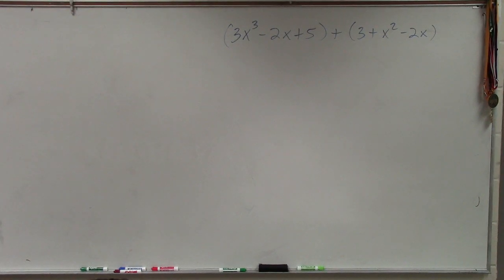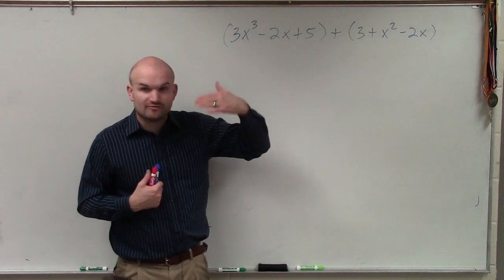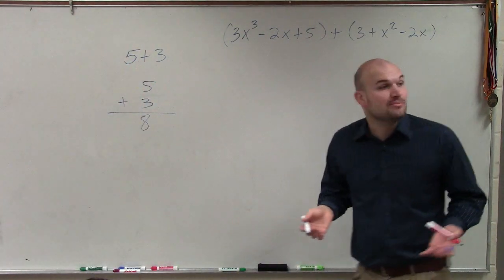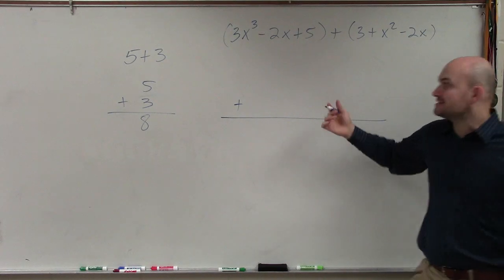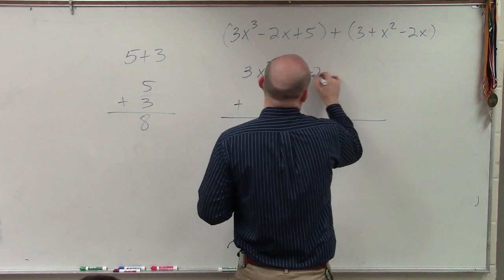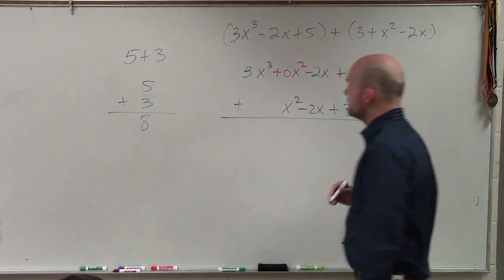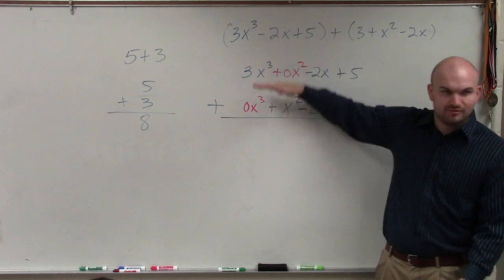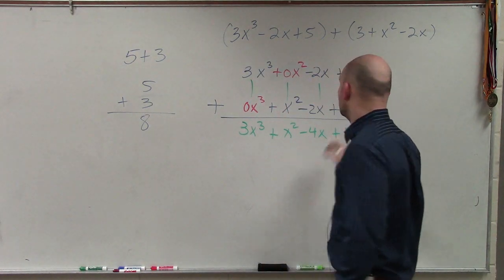Learn how to add two polynomials using the vertical method